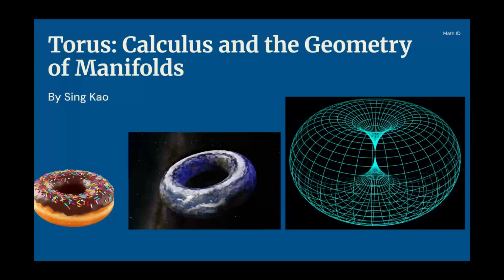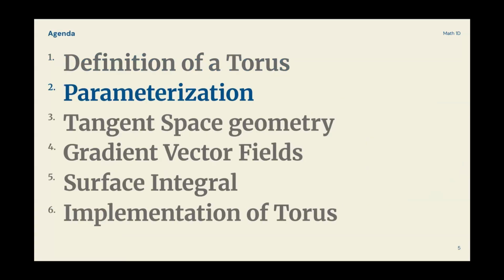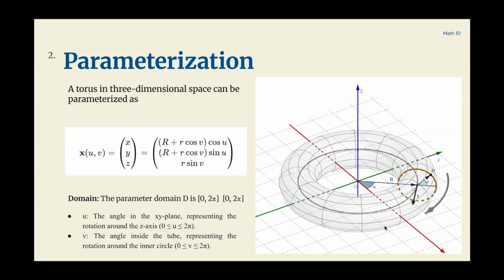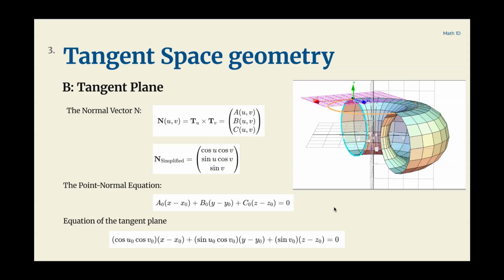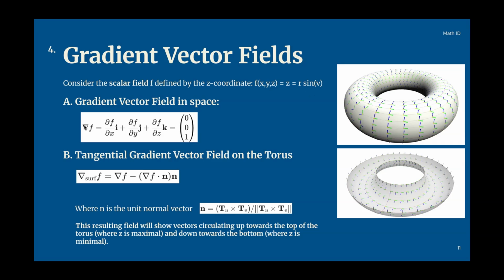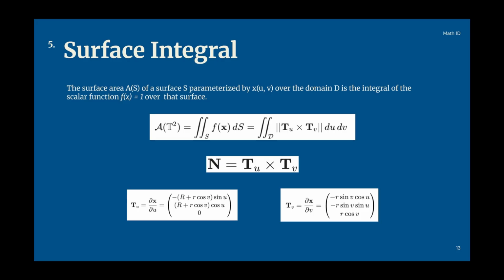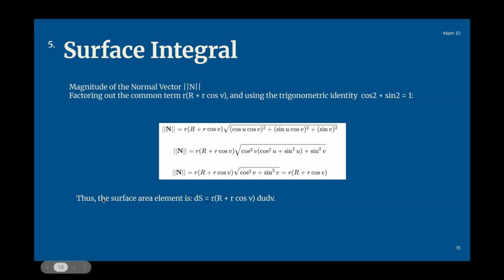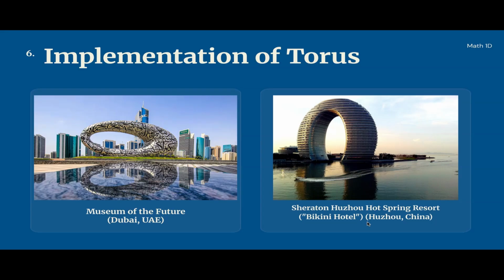Math 1D Honors Project: Torus Calculus and the Geometry of Manifold by Sing Kao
This is the submission of my  Math 1D Honors Project at De Anza College.